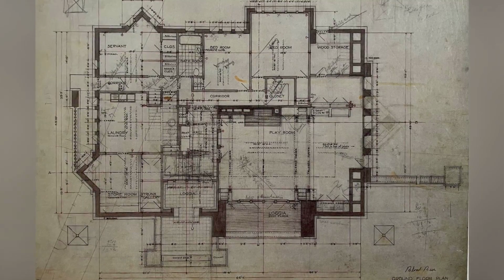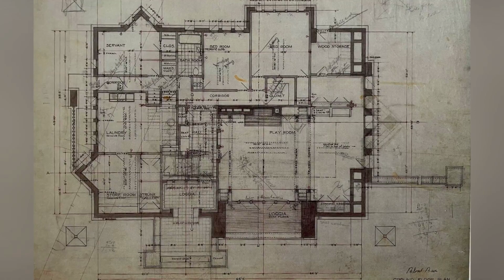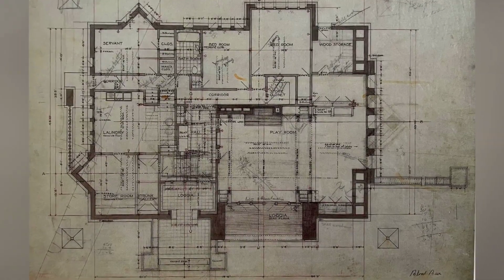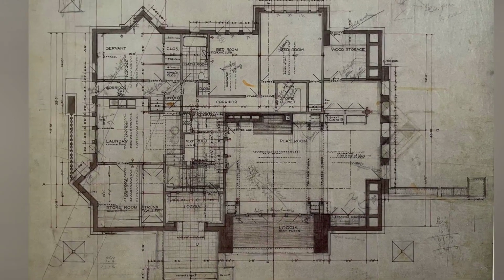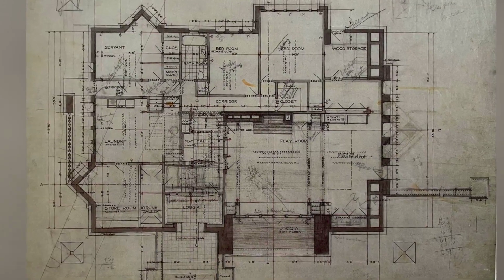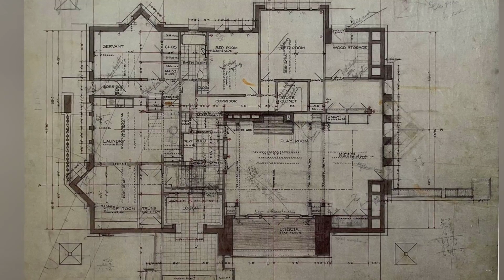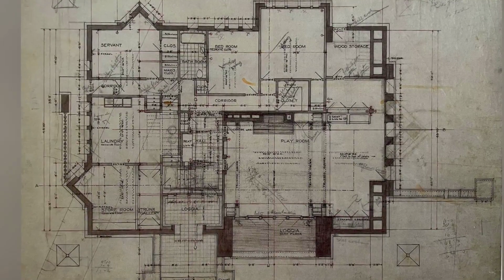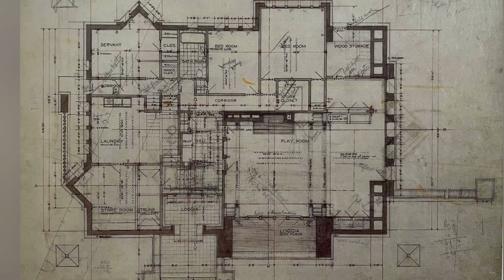Unveiling Frank Lloyd Wright's Masterpiece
🏠 Frank Lloyd Wright design & home objects selected by Fz Architecture 📚 Frank Lloyd Wright: essential books selected by Fz Architecture

Embark on an architectural journey as we unveil Frank Lloyd Wright's masterpiece. Explore the brilliance of the prairie style and intricate interior design in this captivating video.
"Welcome to our architectural journey through the enchanting Arthur Heurtley House designed by the iconic Frank Lloyd Wright. Join us as we delve into the secrets of this stunning Prairie-style masterpiece. This architectural gem, located in the heart of Oak Park, Illinois, stands as a testament to Frank Lloyd Wright's pioneering vision and his evolution as an architect.

The Heurtley House is a hidden treasure, often overshadowed by Wright's more famous works, yet it holds a unique charm and historical significance of its own. In this video, we invite you to discover the intricacies of this remarkable house, from its innovative floor plans to the ingenious use of space and materials, and the rich history that surrounds it.

Wright's architectural philosophy is brought to life in the Heurtley House. As you explore the floor plans, you'll notice a meticulous attention to detail that's characteristic of his work. The ground floor boasts a spacious playroom, two bedrooms, a servant's room, a bathroom, a laundry area, and storage space. A rear entry connects to the servant's room, and a staircase leads up to the kitchen, demonstrating a practical flow in the house's design.

The main floor is equally fascinating, with the living room and dining room seamlessly connected. A large covered veranda off the living room blurs the line between indoor and outdoor spaces, adding to the house's charm. At the other end of the dining room, you'll find a delightful breakfast nook, flooded with natural light from four leaded glass windows set in a distinctive prow. The adjacent serving room, or pantry, and the well-planned kitchen complete the functionality of this space.

Moving to the upper level, three more bedrooms and another bathroom await, ensuring the comfort and privacy of the residents. Wright's use of wood strips, or 'back bands,' in the dining room ceiling, echoes the spacing of the window mullions and contributes to the house's aesthetic appeal.

The exterior of the Heurtley House is equally captivating. The low-hipped roof with broad, overhanging eaves provides shelter and a sense of unity. Wright's use of two colors of Roman brick, laid in alternating, projecting bands, emphasizes the horizontal form of the building. On the upper level, a continuous band of leaded glass casement windows runs across the facade, further enhancing the house's visual appeal.

One of the remarkable features of the house is the substantial stone water table that anchors it to its site, creating a sense of permanence and harmony with the natural surroundings. The entrance to the house is marked by a heavy Romanesque arch, hinting at the grandeur within.

Inside, the Heurtley House offers a unique spatial experience. Principal rooms are elevated to the second story, creating open, light-filled spaces. At the heart of the home, a substantial arched fireplace occupies a central position in the living room, echoing the prominent arch on the exterior of the building. Leaded glass windows that line the west side of the house flood the main living spaces with light. An open-air elevated porch, accessed via French doors in the living room, blurs the division between interior and exterior space, offering a sense of tranquility and unity with nature.

In this video, we've unveiled the architectural genius of Frank Lloyd Wright and the evolution of his Prairie style design vocabulary. The Heurtley House is a living testament to his commitment to blending design with functionality and creating spaces that reflect the harmony between man and nature.

0:00 Introduction
0:14 History
0:37 The exterior
0:53 Layout
2:27 Floor plan
2:43 Ground floor plan
3:09 Main floor plan
4:02 Final conclusion